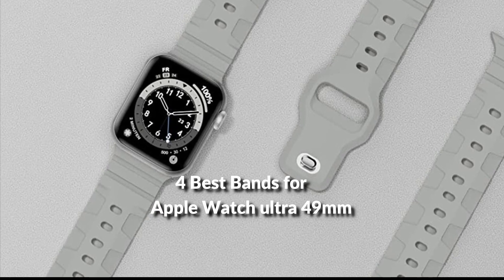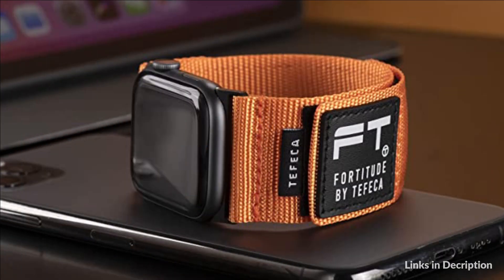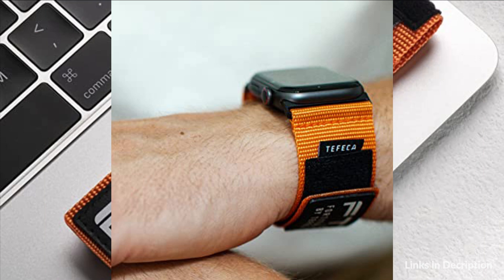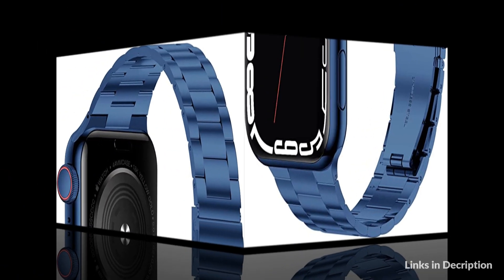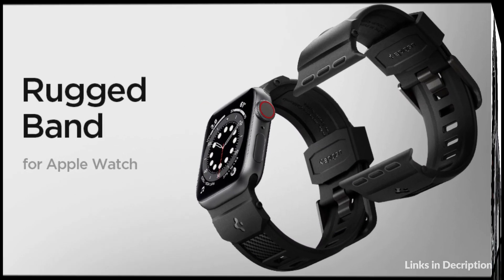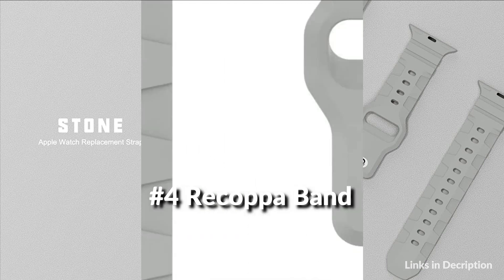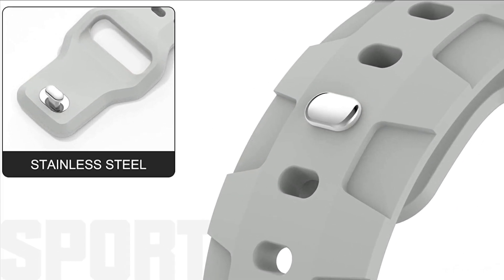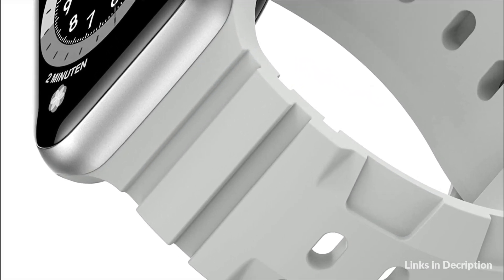Top 4 Best Bands for Apple Watch Ultra 49mm in 2022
List of 4 best straps or bands for Apple watch ultra 49mm to buy in 2022.

1. Tefeca fortitude series band for Apple watch ultra 49mm

2. Itteeolgy stainless steel band for Apple watch ultra 49mm

3. Spigen rugged band for Apple watch ultra 49mm

4. Recoppa Apple watch ultra 49mm band